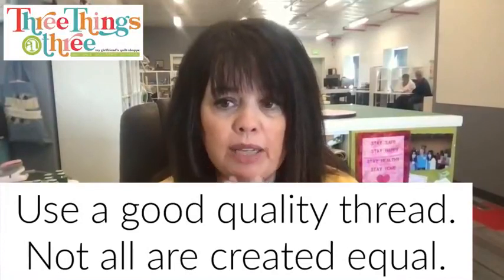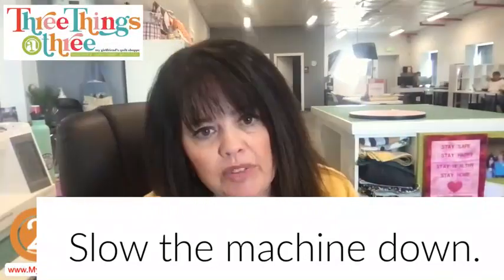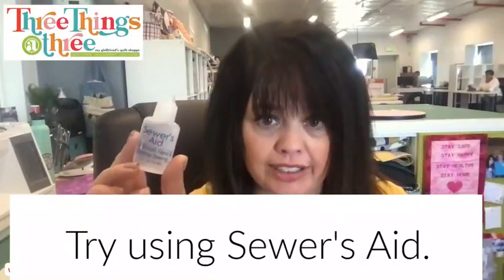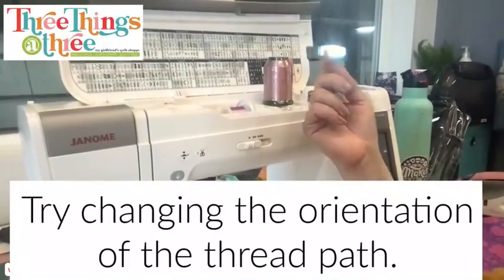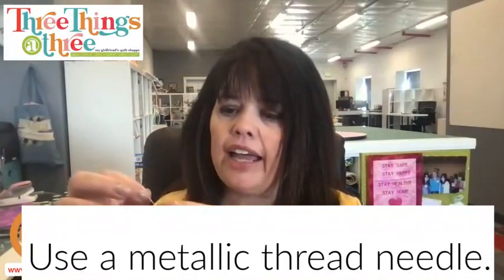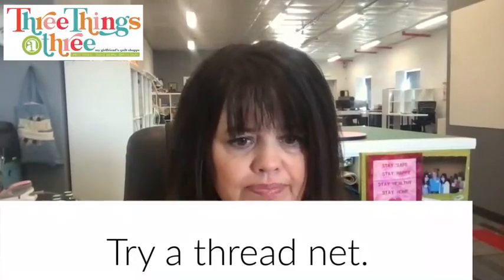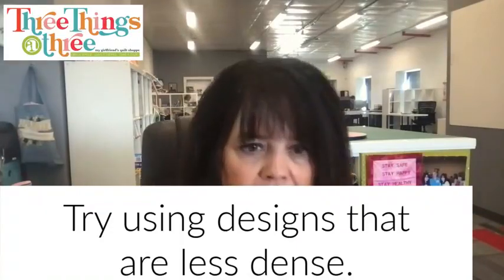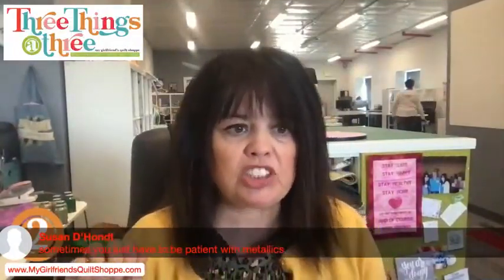DAILY HOW TO: Metallic Threads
Kris helps us get over the fear of metallic threads!